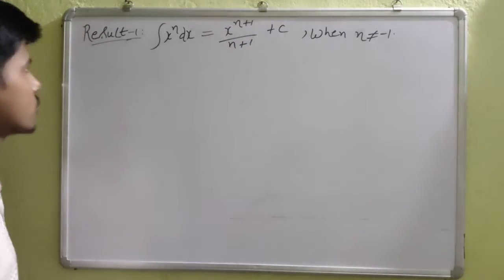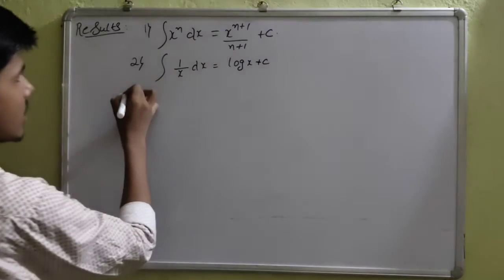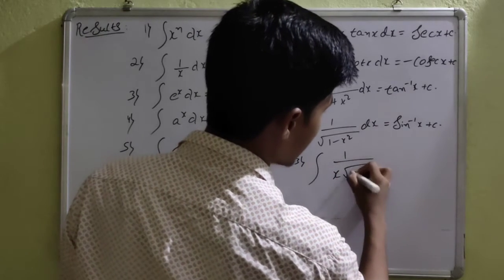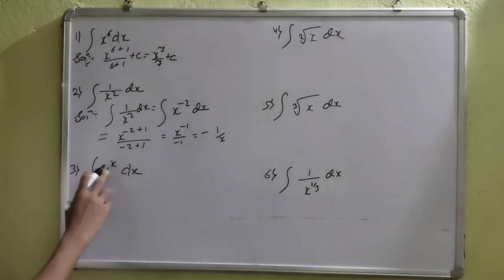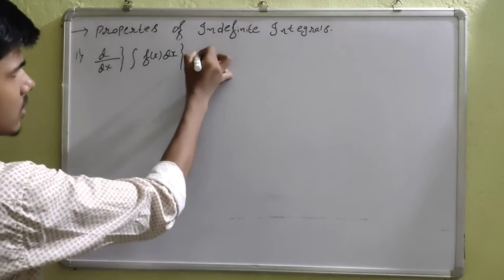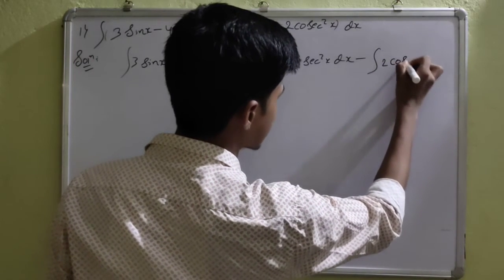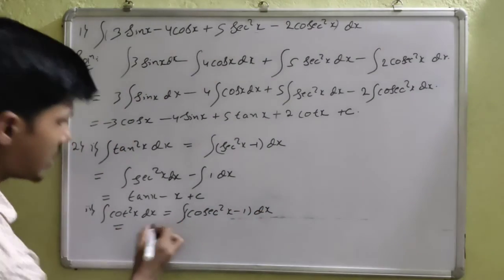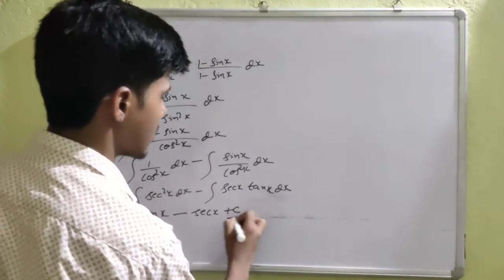Class 12th, Integration, Lecture-01(Introduction, Indefinite Integrals)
We are going to study Integration
Read and Write